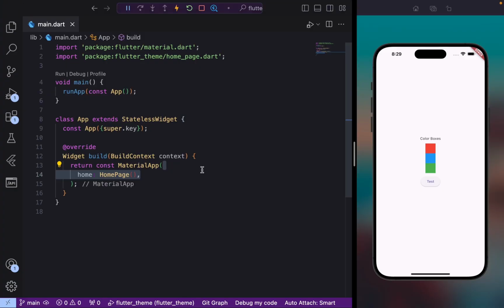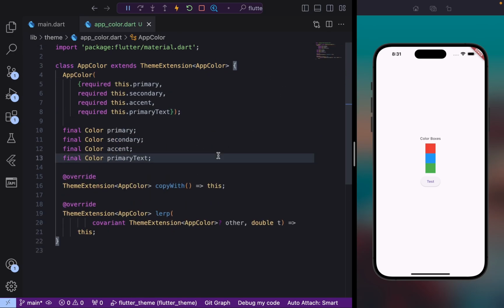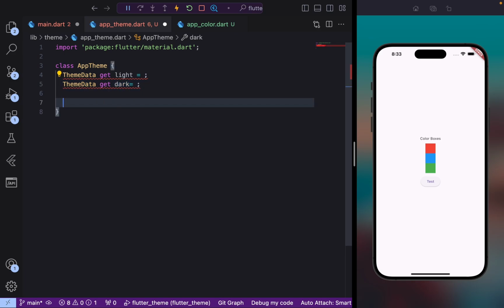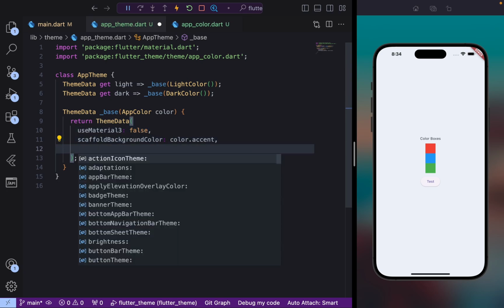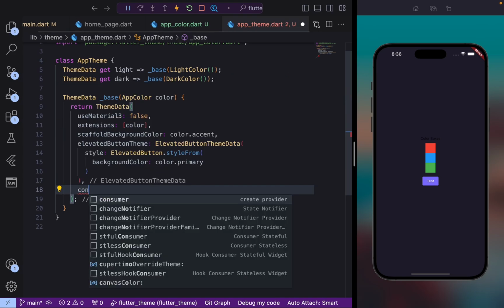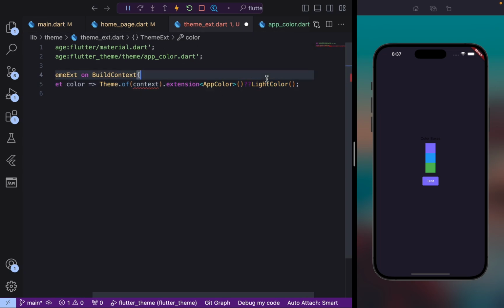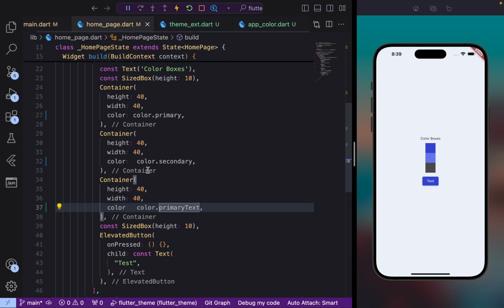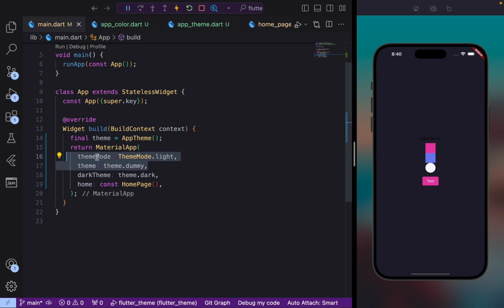The Only Video You Need to Master Theming in Flutter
This video covers everything you need to know about theming your Flutter app with Theme Extensions and Structure.

Timestamps:
00:00 - Intro
00:07 - Video Topic
00:40 - Configuring App Color
02:40 - Configuring App Theme
04:35 - Setting Theme Data
06:40 - App Color in Action
07:15 - Creating Context Extension for AppColor
09:00 - Exploring Theme Extension